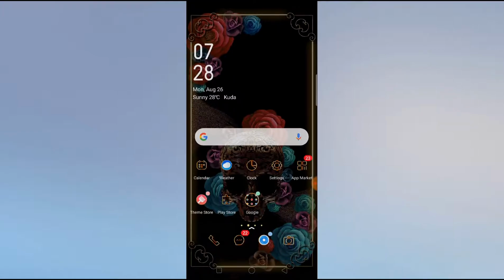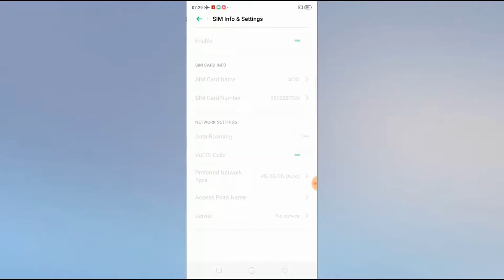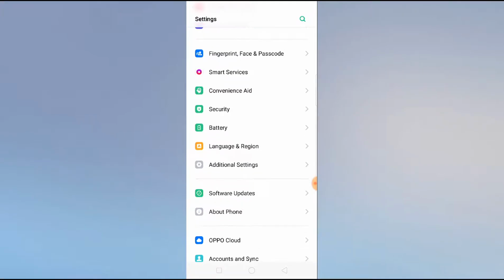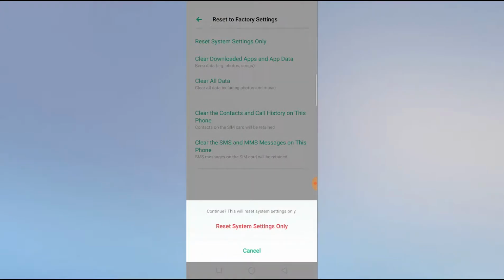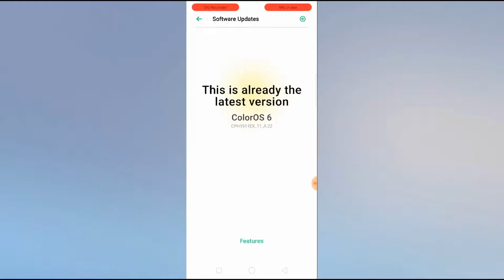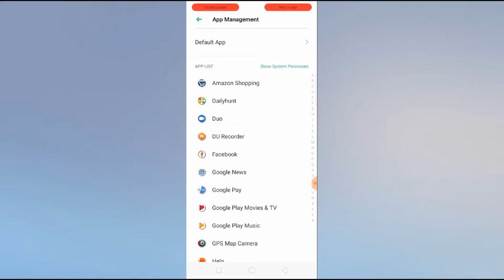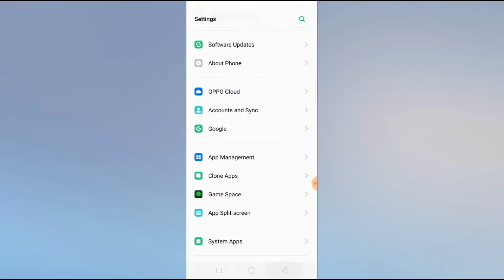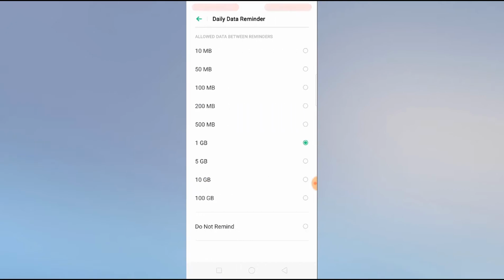How to fix Vodafone Data Problem Solved 2023